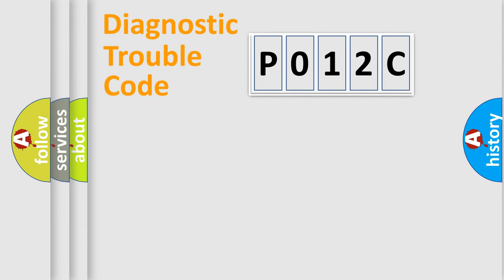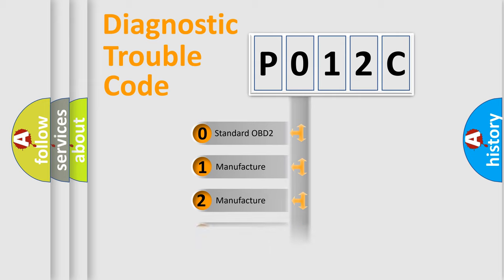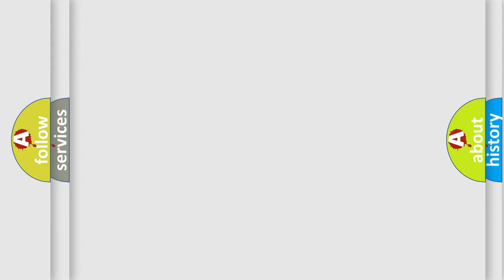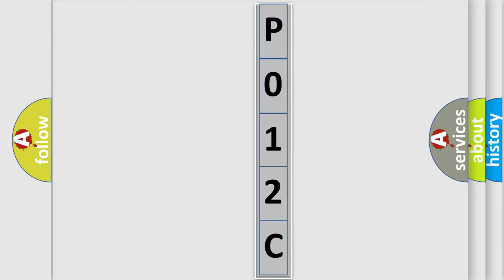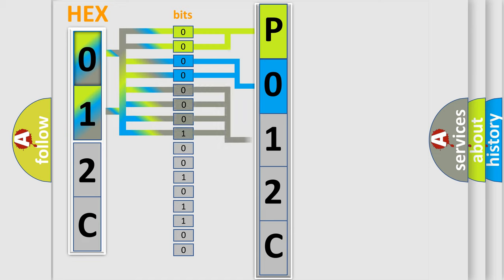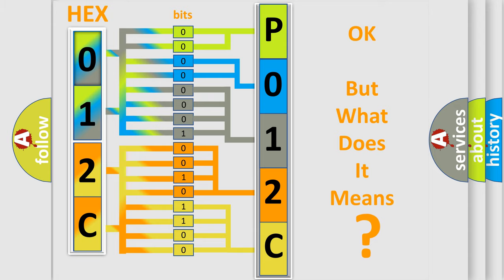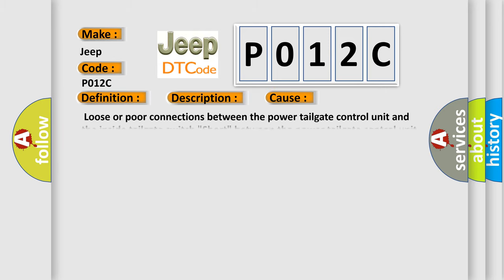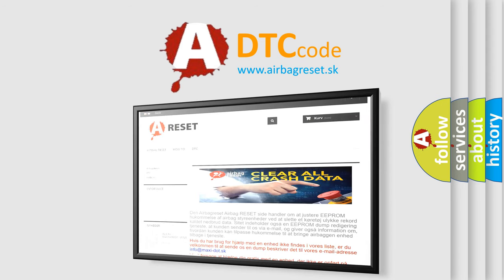DTC Jeep P012C Short Explanation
Contents:
0:21 Basic DTC analysis according to OBD2 protocol standard.
1:48 Insight into programming
2:58 A diagnostically understandable description of the Diagnostic Trouble Code
3:05 Basic error definition

Make:
Jeep
Code:
P012C
Definition:
Inside Tailgate Switch Circuit Malfunction
Description:
Inside Tailgate Switch Malfunction
Cause: